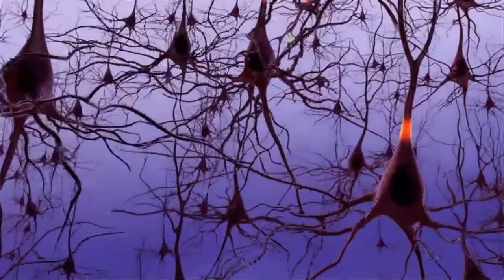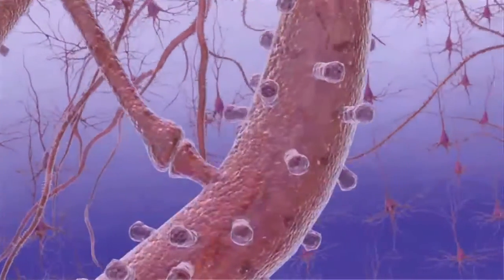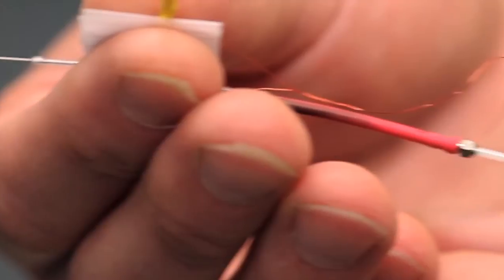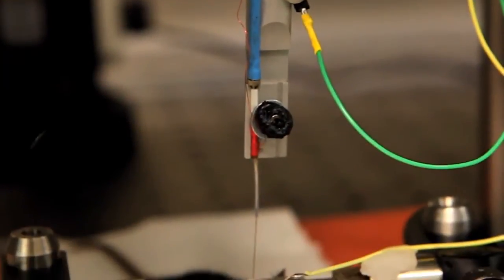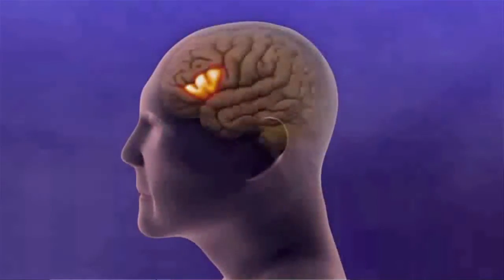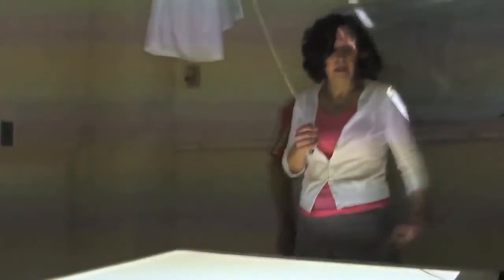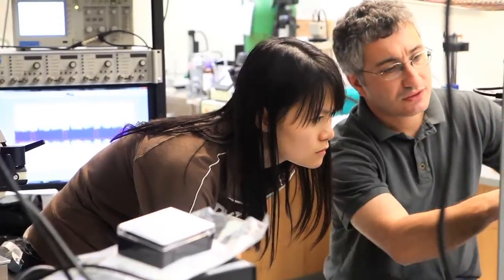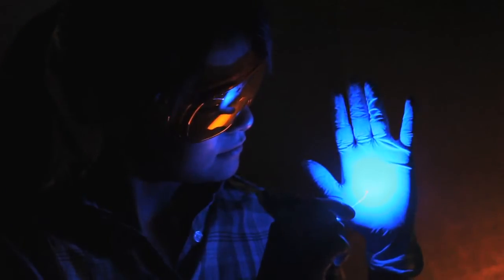New research to REPAIR the brain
About a year after winning a major share of a nearly $15-million grant, a team of Brown professors is developing and using new technologies to study the brain. Their goal is to inform the development of therapies that could restore functions lost to injury and stroke.